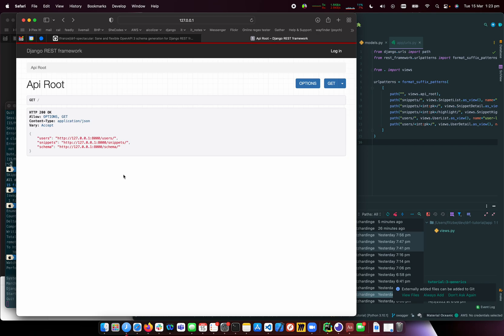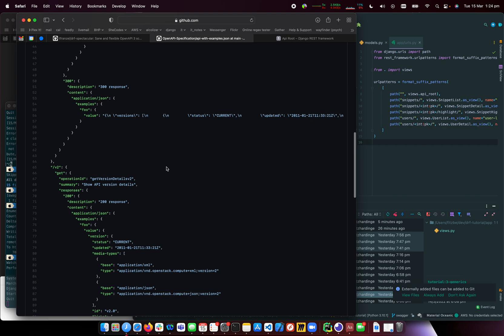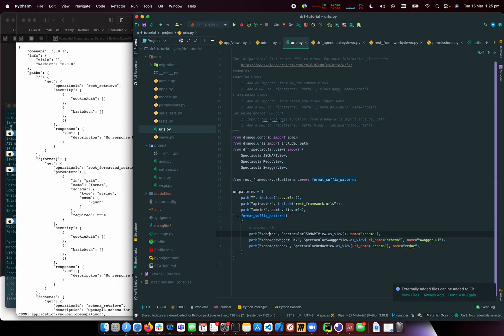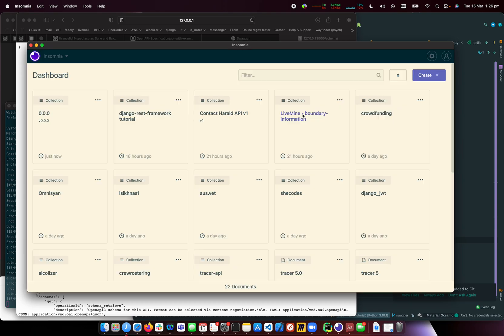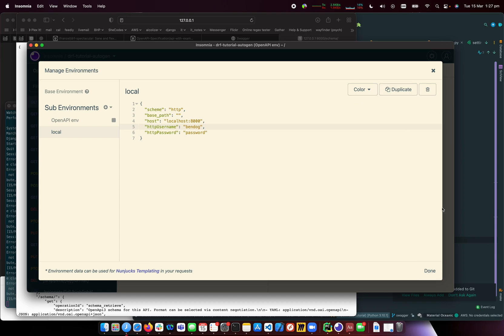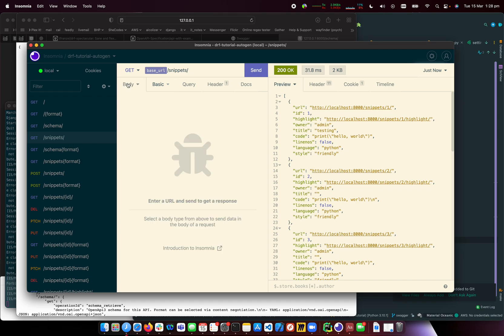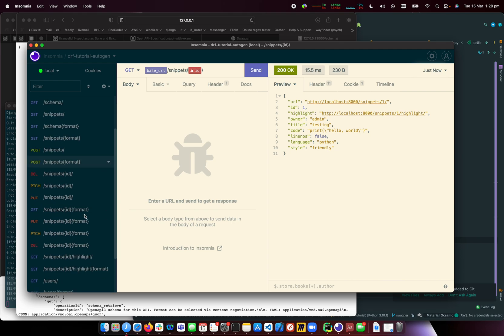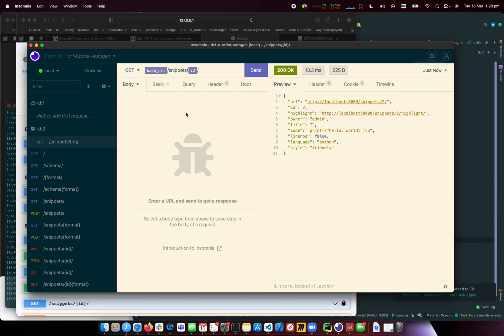She Codes Australia - Insomnia rest client demo : bonus Swagger/OpenAPI import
Bonus section on OpenAPI/Swagger import to follow from Demo of how to use Insomnia.rest for students of SheCodes Australia: Plus Perth 2021